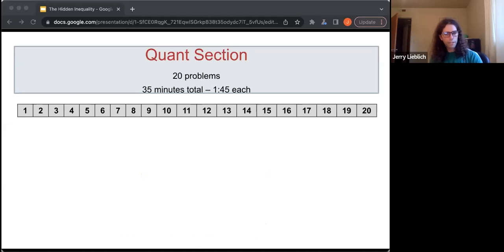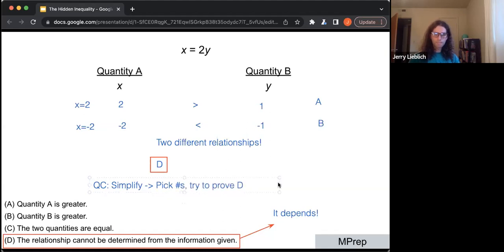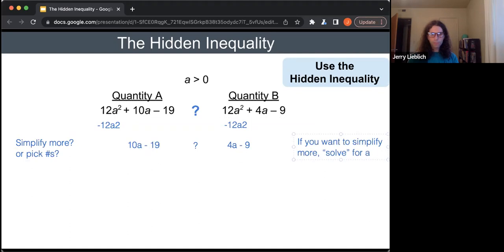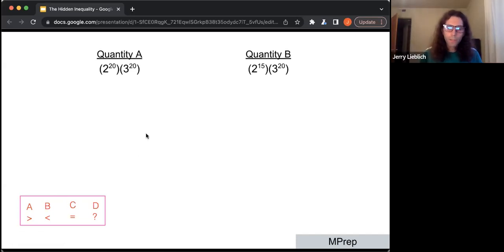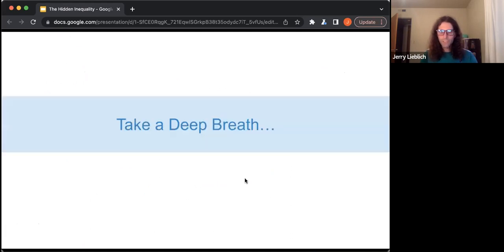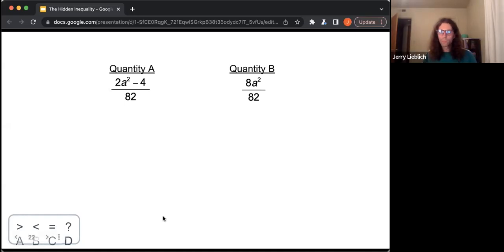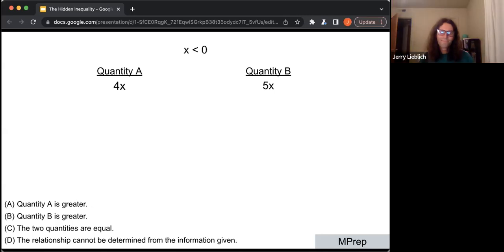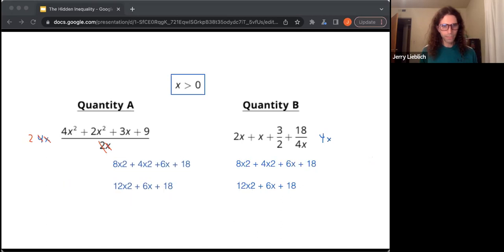Free GRE Prep Hour: Algebra in QC: The Hidden Inequality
In this session, GRE instructor Jerry Alexander guides you through GRE content drawing from the 5 lb. Book of GRE Practice Problems. QC problems are all about comparison - which side is bigger?  In this lesson, we'll learn how to use algebra to simplify the columns of a QC problem and make comparison easy as can be.

0:00 Intro
3:40 Intro to QC
7:30 Question 1
14:30 Algebra in QC: The Hidden Inequality
22:40 Question 2
26:15 Question 3
29:15 Question 4
35:25 Question 5
42:00 Question 6
46:10 Question 7
49:50 Question 8, and Limits of the Hidden Inequality
56:00 Question 9
1:00:10 Wrap-up